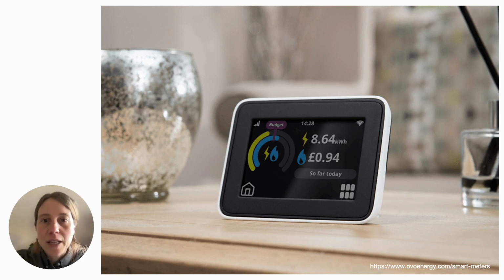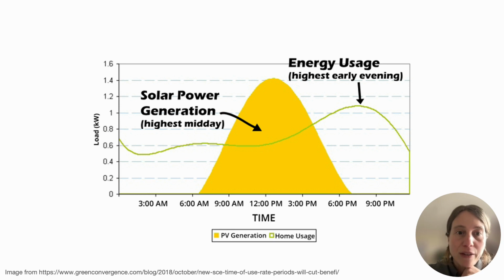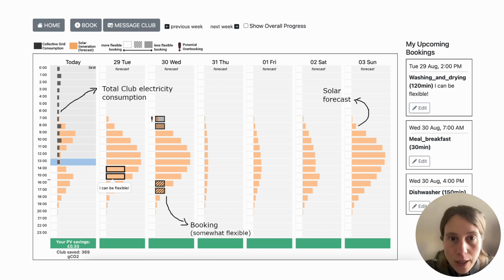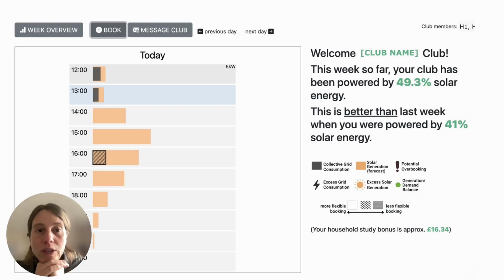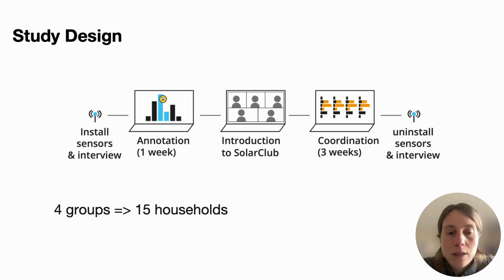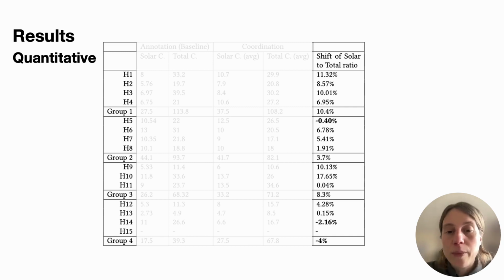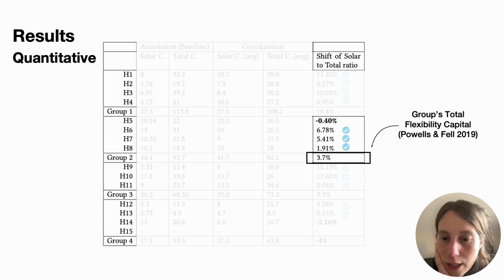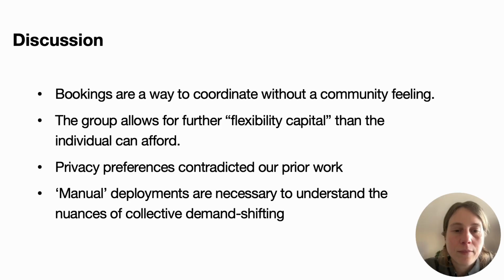SolarClub: Supporting Renewable Energy Communities through an Interactive Coordination System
Georgia Panagiotidou, Enrico Costanza, Kyrill Potapov, Sonia Nkatha, Michael J. Fell, Farhan Samanani, Hannah Knox

Session: Highlight on Communities and Online Platforms

Energy communities are a key focus for governments around the world in support of more sustainable energy practices. However, interactive systems for supporting energy communities to coordinate around renewable energy resources are still lacking. We present SolarClub, a demand-shifting visualization system that supported households in coordinating their energy usage by booking energy-hungry activities when solar energy was available. We deployed SolarClub with four groups of neighbors (N=15) for a month. SolarClub  successfully enabled neighbors to coordinate, even when some of those participating households were less flexible. While participants reported that SolarClub did not foster a feeling of community, it helped them empathize with their neighbors. Our findings demonstrate the potential of sensor- and visualization-based technology to help understand the relation between everyday practices and resources consumption, beyond individual eco-feedback. This work thus contributes to the development of a next generation of practices and technologies that support collective action for environmental sustainability.